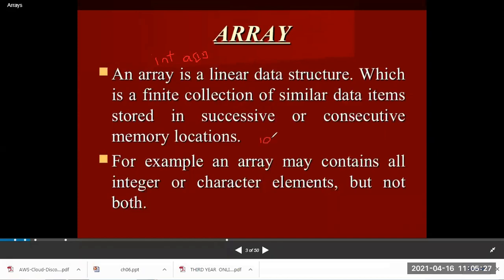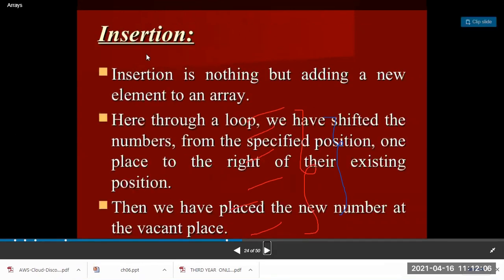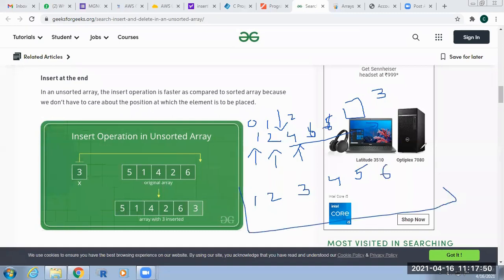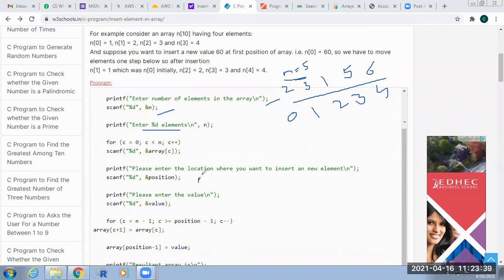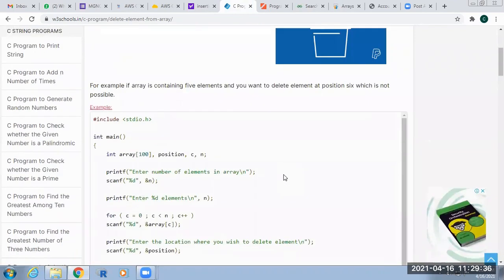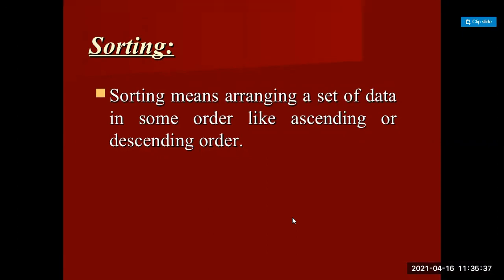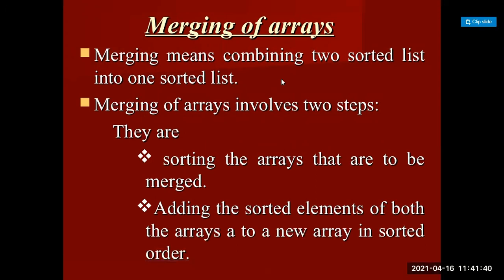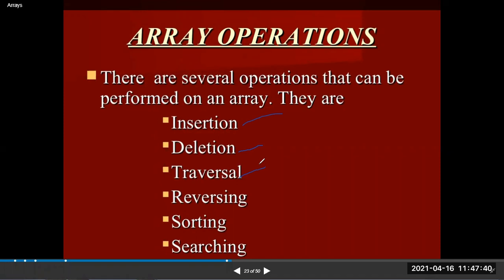DS EEE A OPERATIONS ON ARRAY BY SVSK 16 04 2021